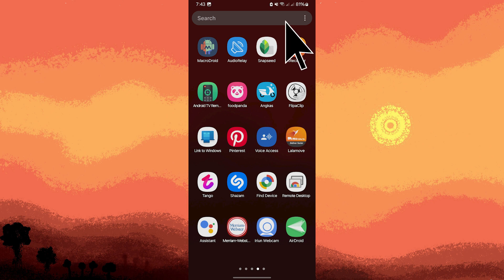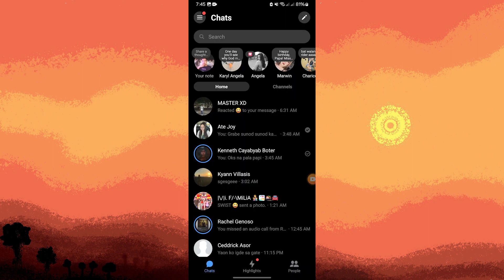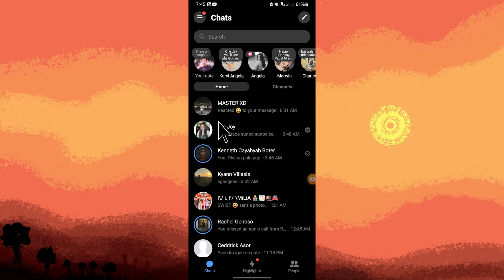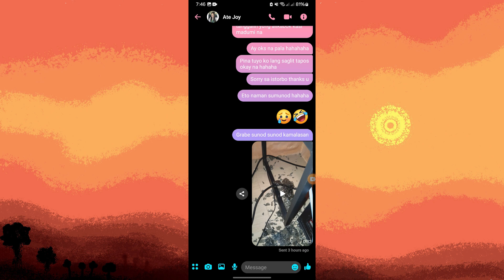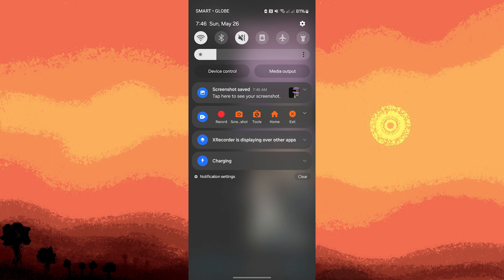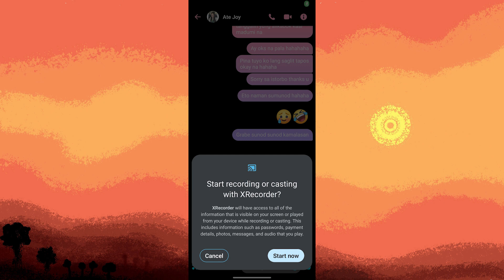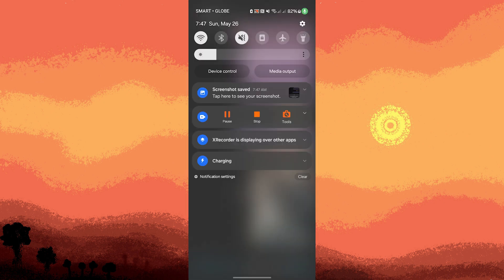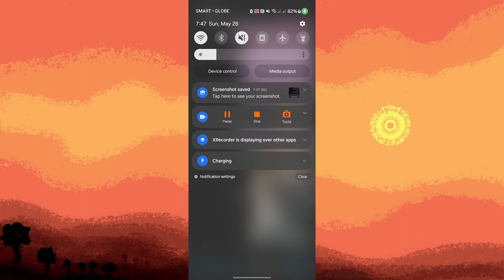How To Record Video Call On Messenger With Audio (Quick & Easy)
This guide will explain how to record video call on Messenger with audio. Use this method to keep a recording of both video and audio for your Facebook Messenger video calls.